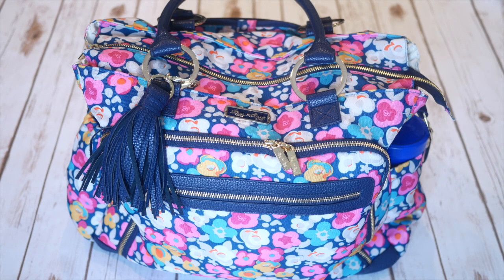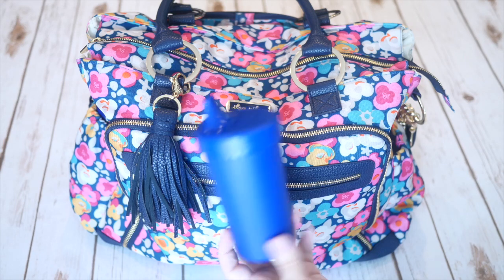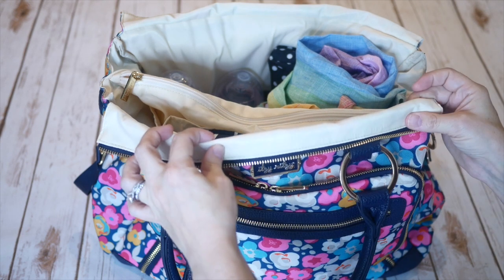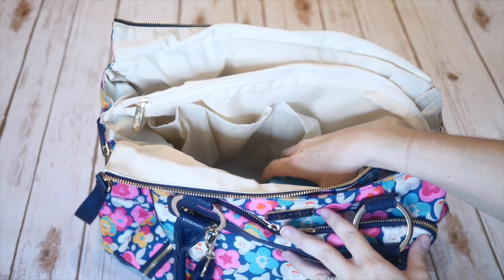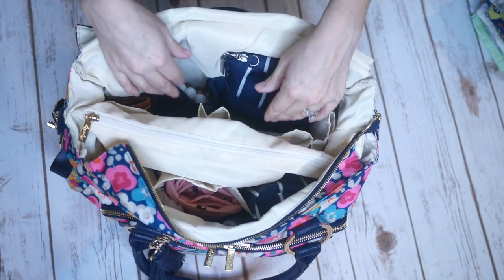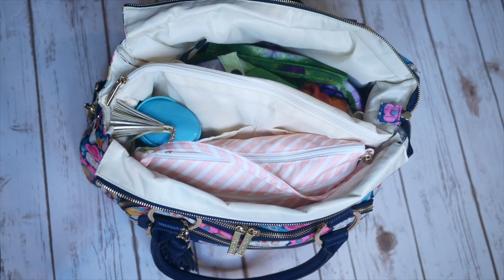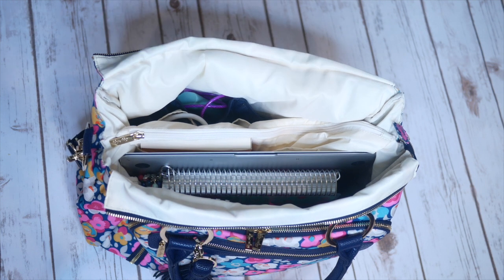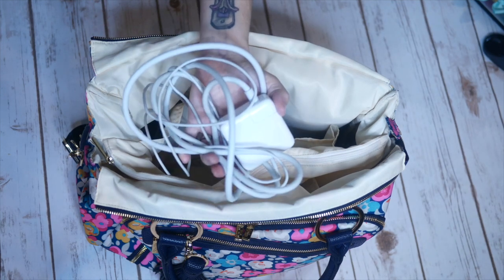Five Ways Wednesday | How to Pack The Itzy Ritzy Tribe Tote | The Sensible Mama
In this Five Ways Wednesday, I'll show you how five ways to pack the Itzy Ritzy Tribe tote diaper bag.

Love diaper bags, mama gear, and baby gear? Shop at my exclusive online baby boutique, The Sensible Mama:

We are an online baby boutique, but we are so much more than that. We are on a mission to educate, equip, inspire, and share.